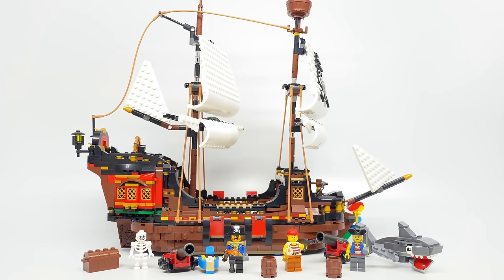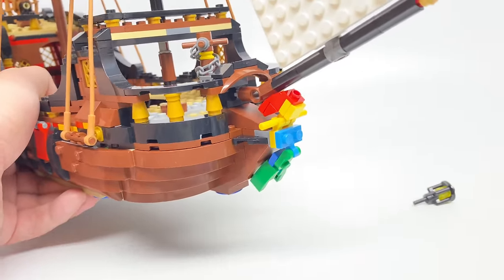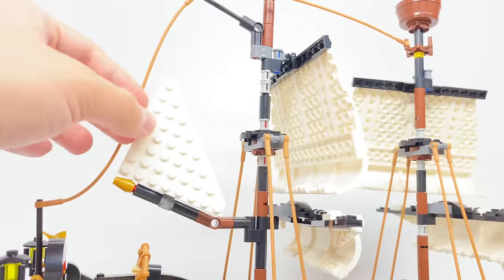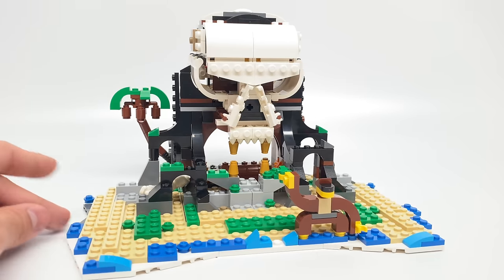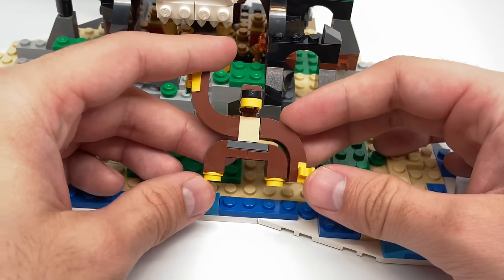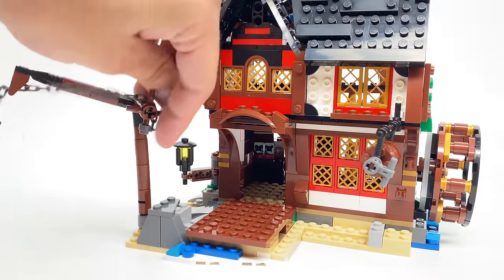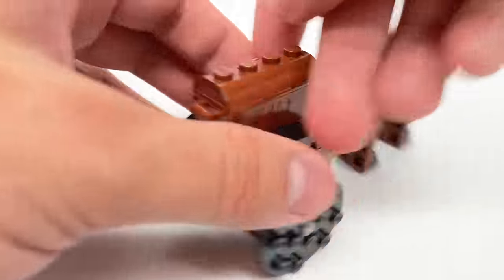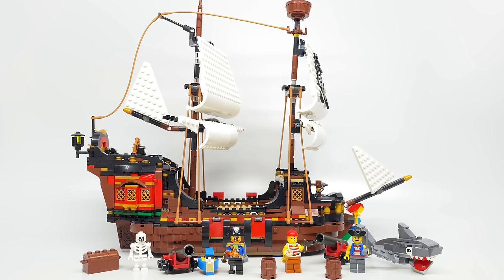LEGO Creator Pirate Ship review! 2020 set 31109! All THREE builds!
Here's a review of the LEGO Pirate Ship set for Creator, a 3-in-1 with a Skull Island and Pirate Tavern. Yo ho, value ahoy!
COMMENT RULES:
1) No number spam (as in 1st, 2nd, 3rd, etc). This is annoying and usually has NOTHING to do with the video. Also no "I'M EARLY" jokes. Those, again, have nothing to do with the video and are rarely constructive. Or comment spam, like "Legend has it nobody can like this comment!"
3) Don't be offensive. I'm keeping this one vague for a reason. Keep everything PG-rated, not even PG-13.
4) Don't spoil movies that just came out in theaters (as in, within a one month window).
5) Treat others with respect.
6) No political discussion, please. I'll remove any comments that break these rules. This is NOT because I'm an advocate for censorship.
7) No comments counting up or down to a certain day, like what Kremit used to do. The joke has ran its course...